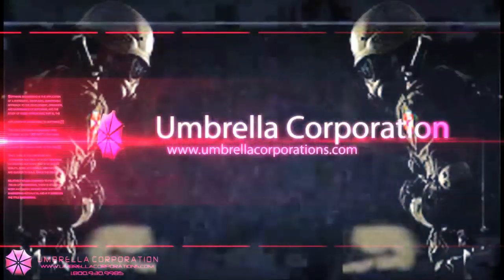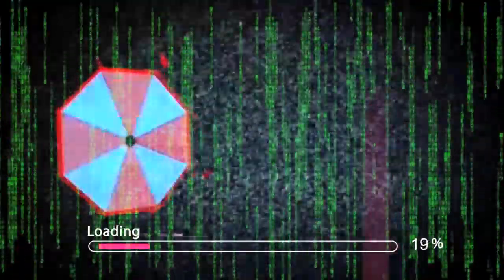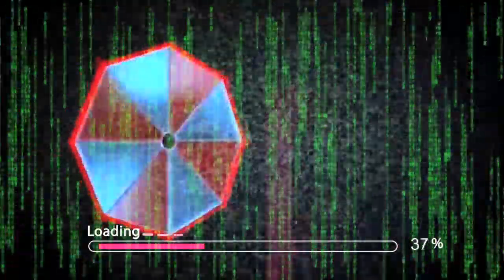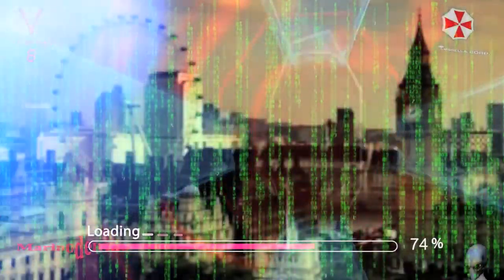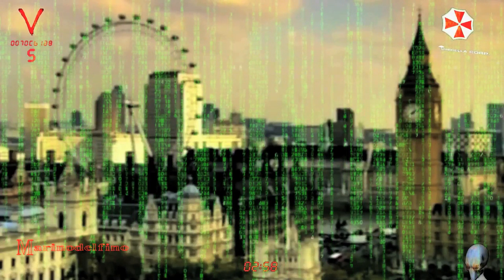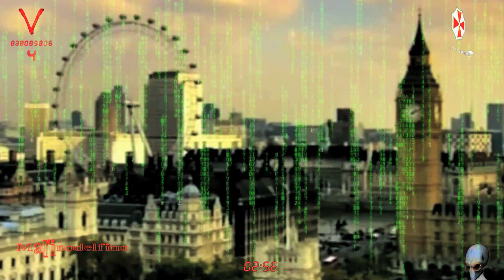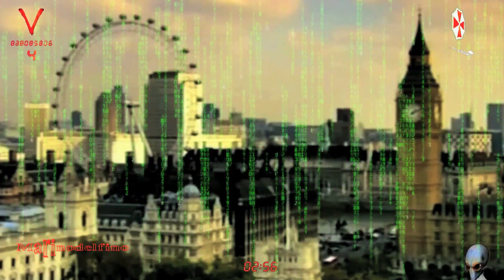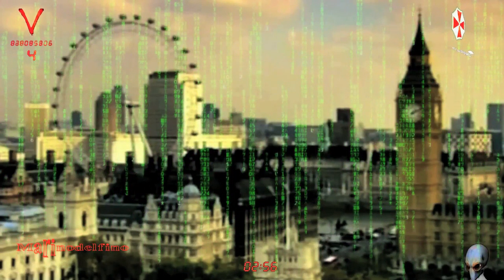REPTILIAN REMARKABLE FACE SHIFTING!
THE FOLLOWING FEATURE IS A VIDEO ANALYSIS.

Reptilian English writer David John Cawdell Irving was caught shapeshifting in this interview.
David John Cawdell Irving (born 24 March 1938) is an English Holocaust denier and author who has written on the military and political history of World War II, with a focus on Nazi Germany. His works include The Destruction of Dresden (1963), Hitler's War (1977), Churchill's War (1987), and Goebbels: Mastermind of the Third Reich (1996). Though Irving's revisionist views of World War II were never taken seriously by mainstream historians, he was once recognized for his knowledge of Nazi Germany and his ability to unearth new historical documents. Irving marginalized himself in 1988 when, based on his reading of the pseudoscientific.
Leuchter report, he began to espouse Holocaust denial.

Irving's reputation as a historian was discredited when, in the course of an unsuccessful libel case he filed against the American historian Deborah Lipstadt and Penguin Books, he was shown to have deliberately misrepresented historical evidence to promote Holocaust denial.
The English court found that Irving was an active Holocaust denier, antisemite, and racist, who "for his own ideological reasons persistently and deliberately misrepresented and manipulated historical evidence". In addition, the court found that Irving's books had distorted the history of Adolf Hitler's role in the Holocaust to depict Hitler in a favourable light.

ITS ALL A REPTILIAN FAKE PERCEPTION AND HUMAN DECEPTION!!!
WAKE UP!

You Decide!

They been Living Among Us for a Long Time!
Wake Up!

Reptilian Shapeshifters are Taking Over the World!

THE BEST REACTION AGAINST THE DARK IS USING THE POWER OF LOVE.

UNCONDITIONAL LOVE IS THE ONLY TRUTH, EVERYTHING ELSE IS ILLUSION.

FEAR NOT!

ACCEPT LORD JESUS CHRIST AS YOUR SAVIOR!

LOVE-PEACE-LIGHT-ABUNDANCE-HARMONY-LIBERTY.

By Marinodelfino.
London, May 2016.